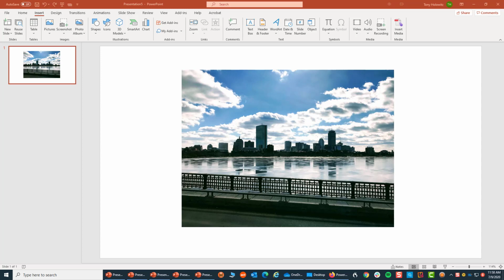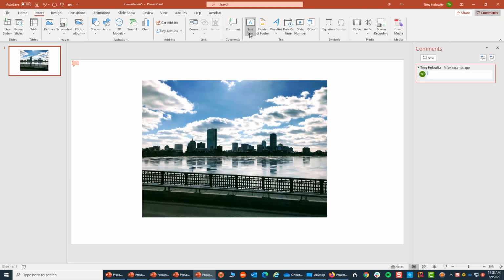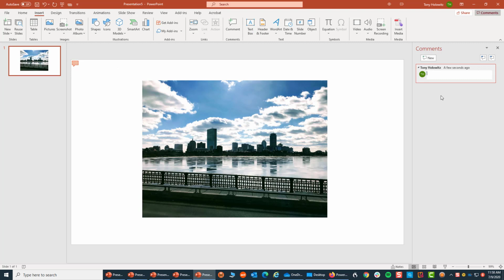PowerPoint Insert Tab: Adding a Comment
In this brief tutorial I will show you how to add a comment to a PowerPoint slide within your presentation.